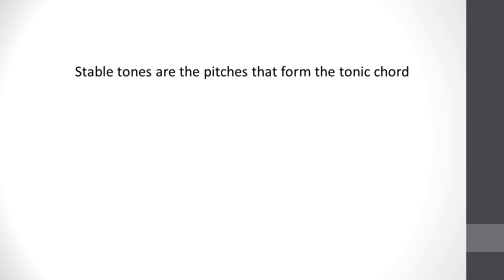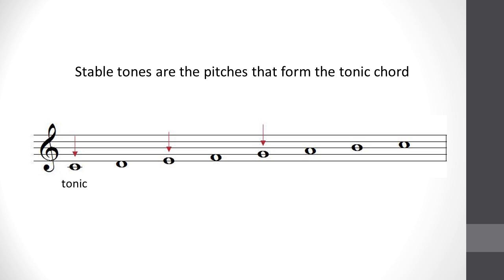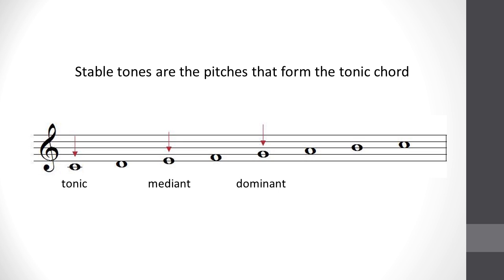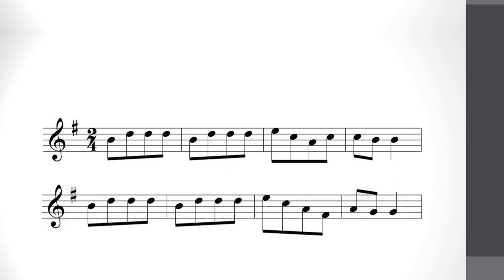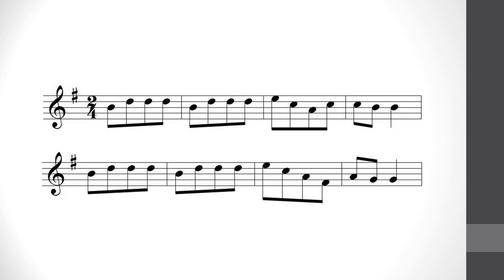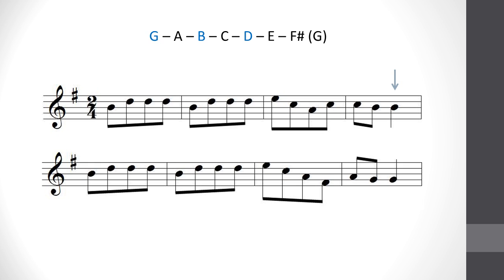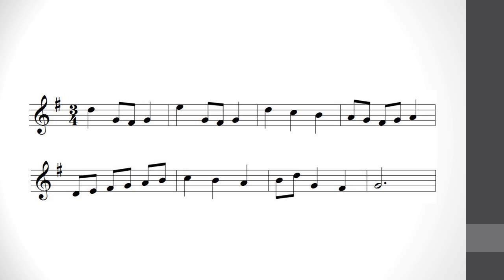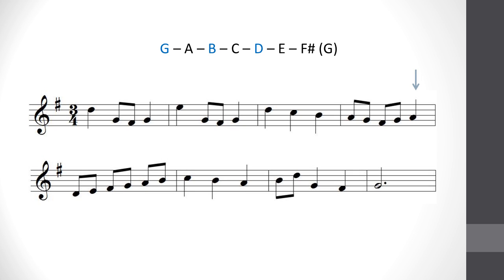Music Composition 1: Types of Melodic Phrases (Lesson 14.1)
Samples from the online course "Music Composition 1" by award-winning composer Jonathan Peters.